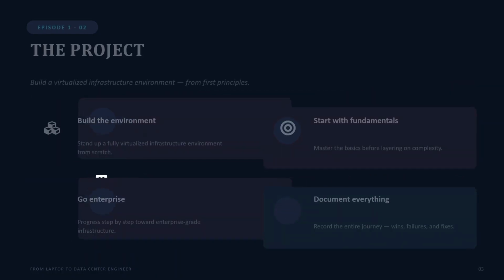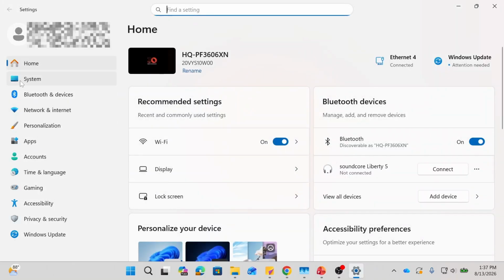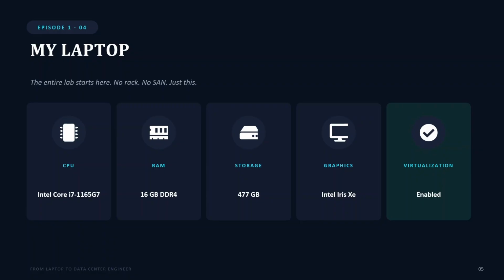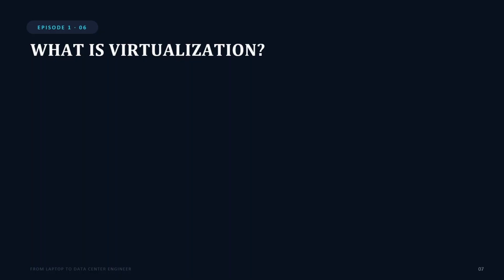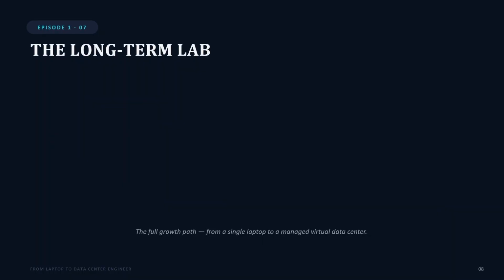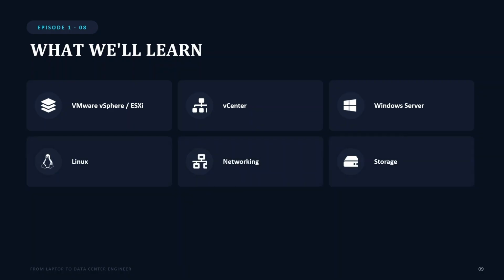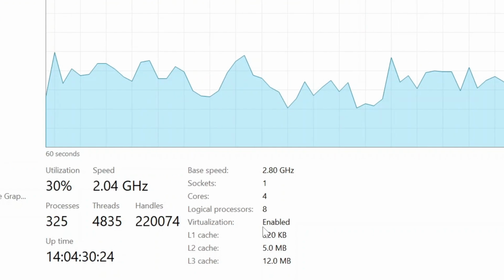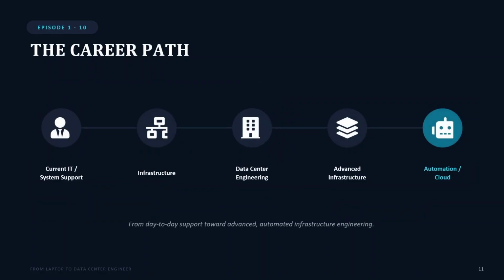Can I Build a Data Center on a Laptop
Can a normal laptop become a data center lab?

I've decided to move my career toward Data Center and Infrastructure Engineering — but I don't have a rack full of servers, enterprise storage, or a physical data center to practice with.

So I'm starting with what I have: a laptop.

In this series, I'll build a virtualized infrastructure lab from the ground up and use it to learn the technologies and concepts used in real data center environments.

We'll gradually explore:

VMware ESXi and vSphere
vCenter
Windows Server
Linux
Virtual networking
Storage
High Availability
DRS and vMotion
Monitoring
Backup and Disaster Recovery
PowerShell
Automation

But this isn't going to be a "follow a tutorial and everything works perfectly" series.

I'll build the environment, make mistakes, troubleshoot failures, and document the process.

The goal is simple:

Start with a laptop → build the skills → work toward becoming a Data Center / Infrastructure Engineer.

In the next episode, we'll start building the actual virtualization lab.